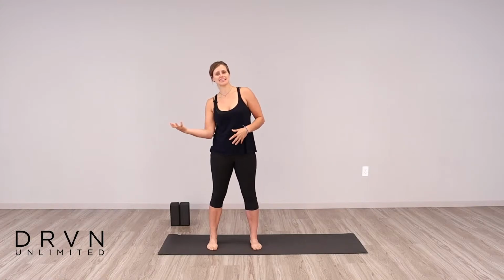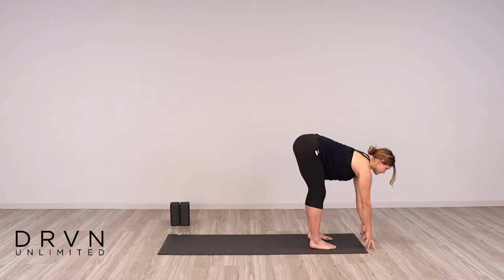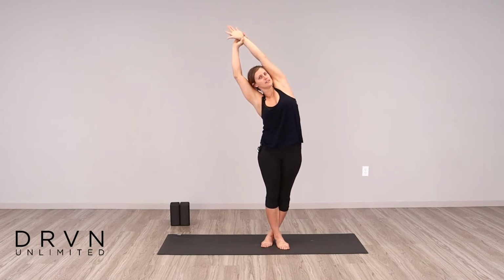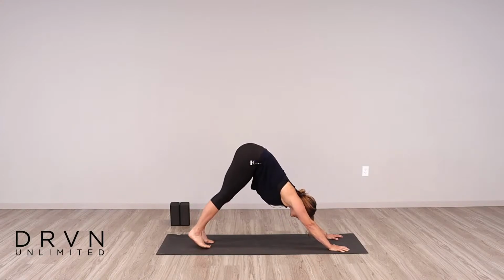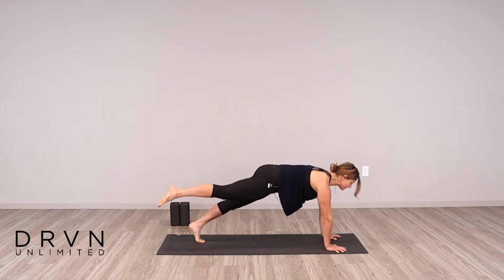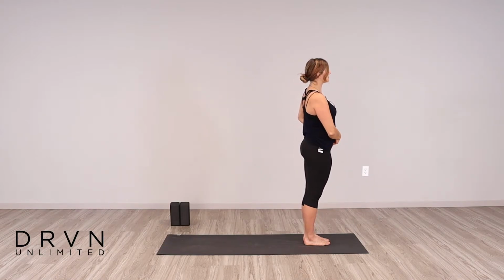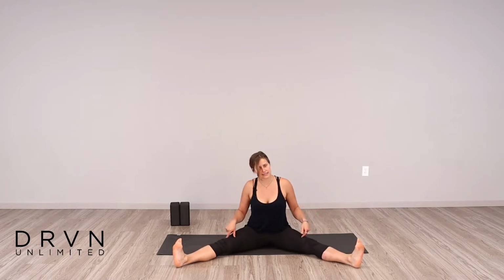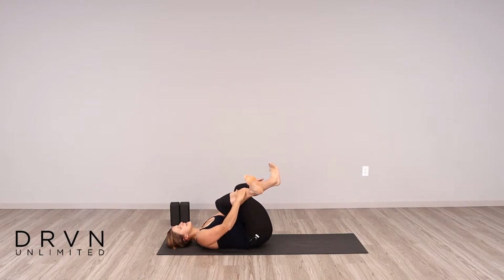Yoga with Anika 6/5/20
Grab your mat and release your mind and body with Anika during an awesome yoga flow!

We would love to send you new content through our YouTube Channel!